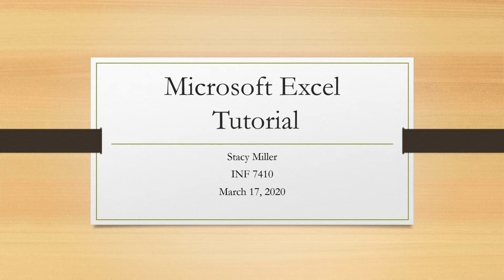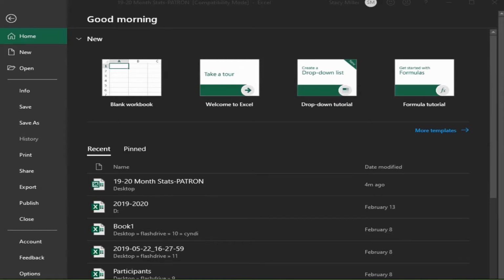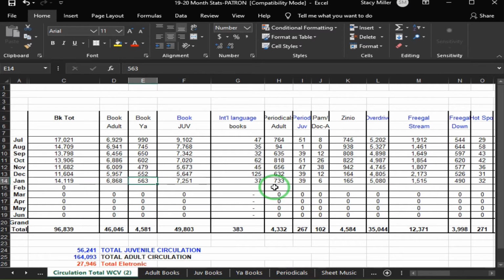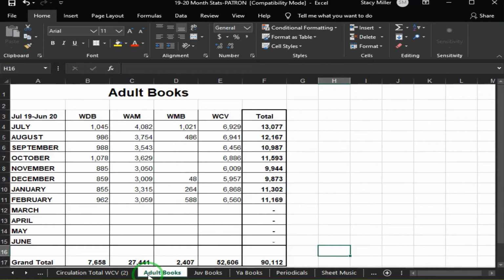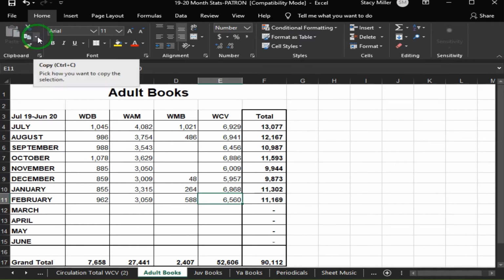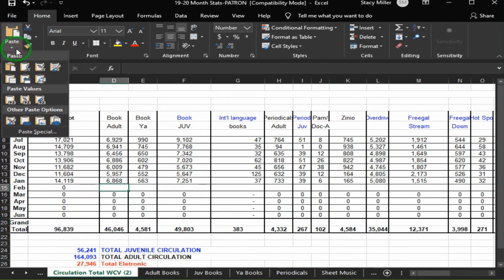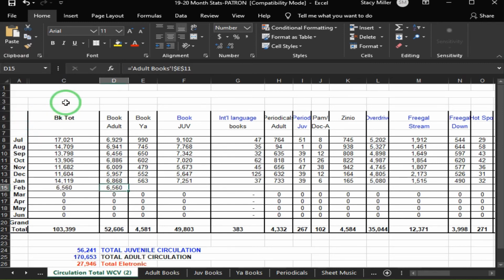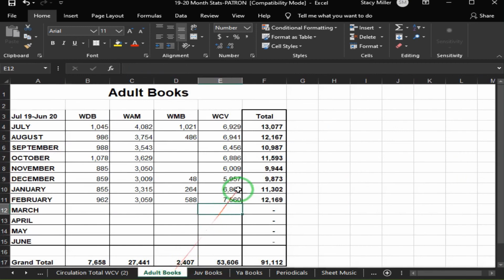INF 7410: Excel Tutorial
Learn how to copy cells and link cells to autoupdate.